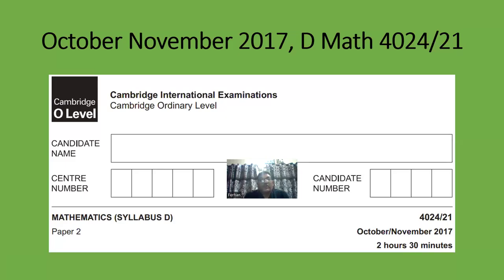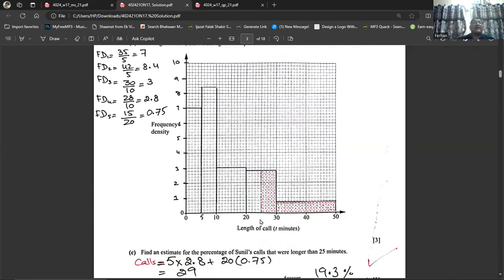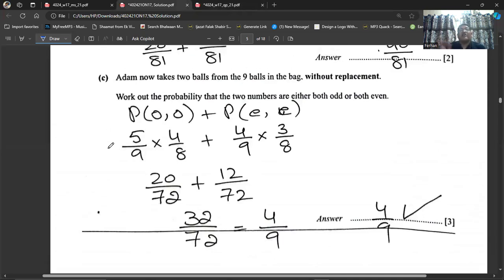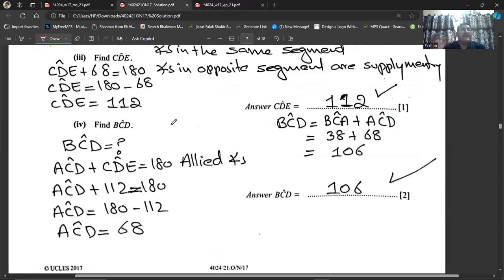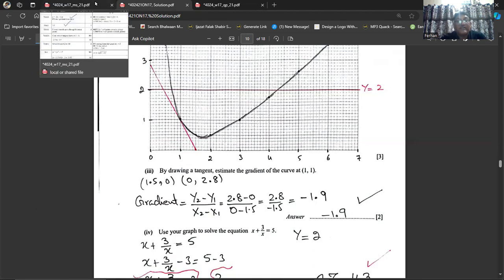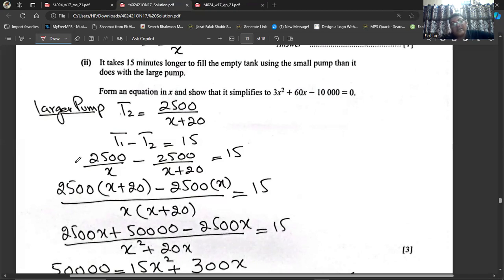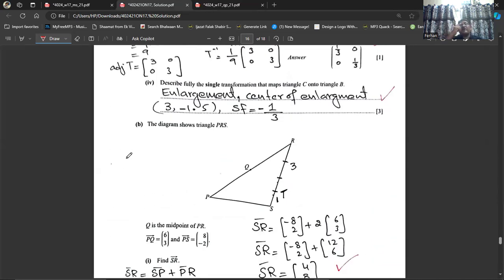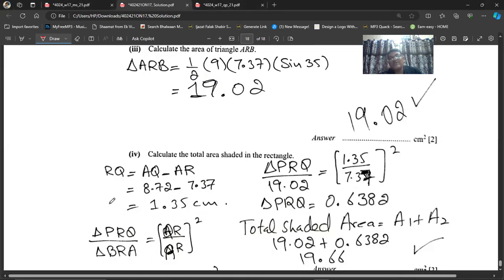October November 2017, D Math 4024 21, Solution by Ferhan Mazher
4024/21/O/N/2017, October November 2017 D Math 4024/21, Mathematics Syllabus D, Cambridge O Level, CAIE, Mathematics, Paper 2, Zone 1, Solution, Solution of Past Papers, Solution by Ferhan Mazher, Cambridge Assessment International Education, How, How to Solve, How to Solve Mathematics Paper, 4024/21/O/N/17, O Level Mathematics Past Paper Solved,